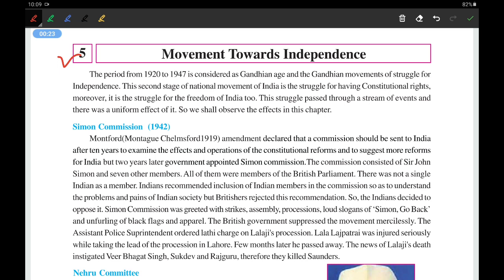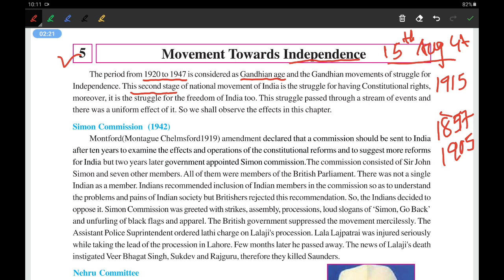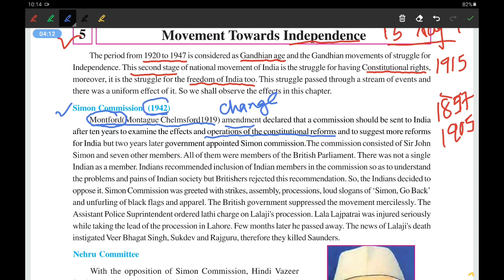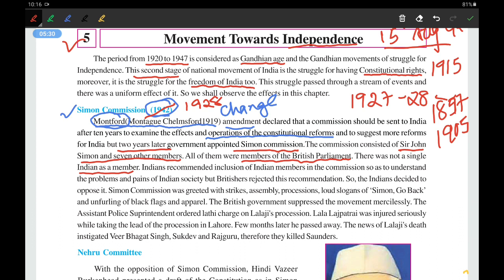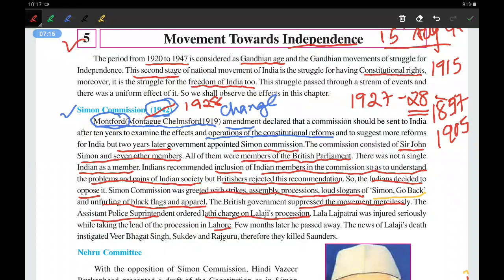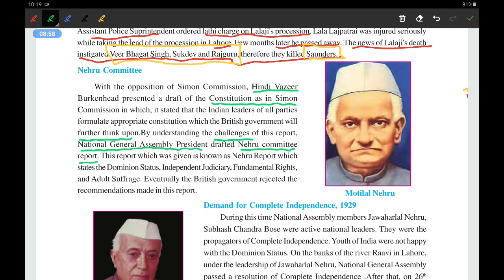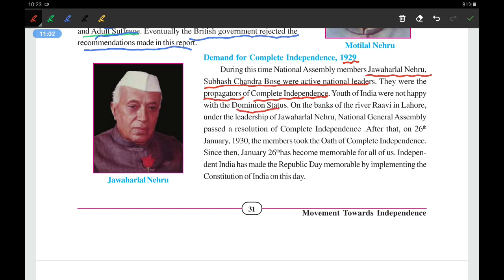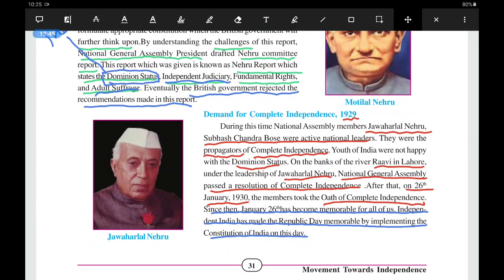9TH | SO.ST | VDVS | CH 5 |LEC 1